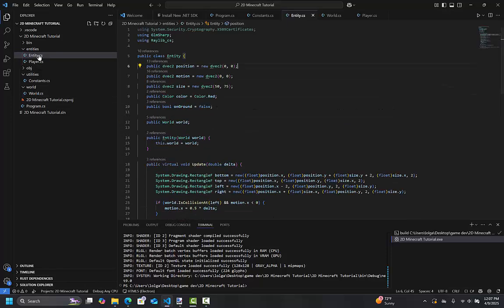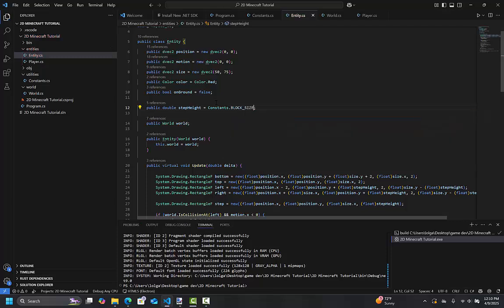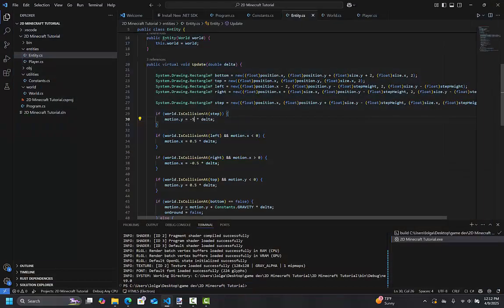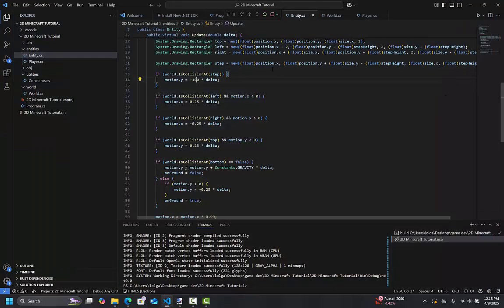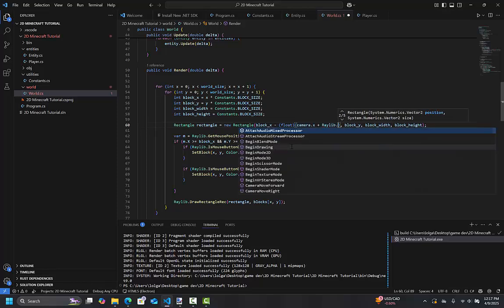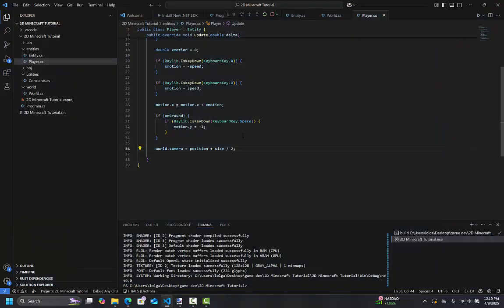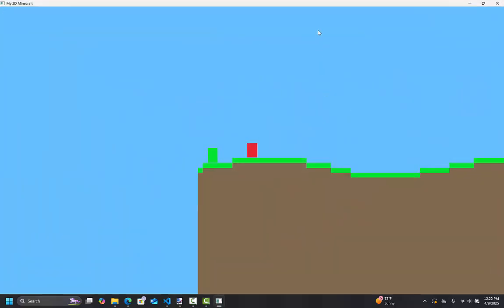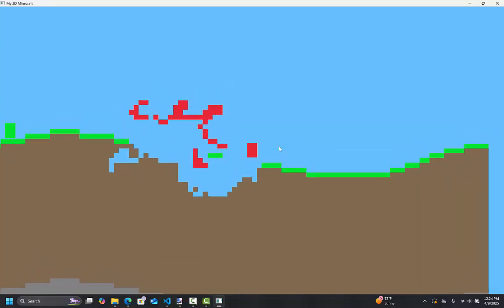C# 2D Minecraft Tutorial - Episode 6 (Building)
In this episode we will add a feature where we can click to place/break the blocks in the terrain